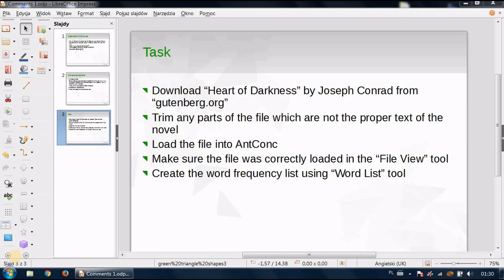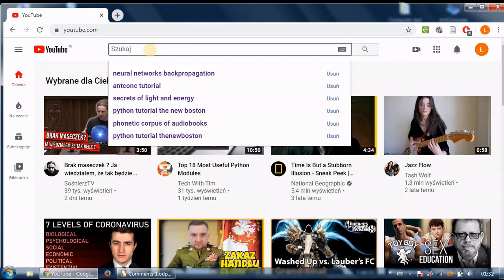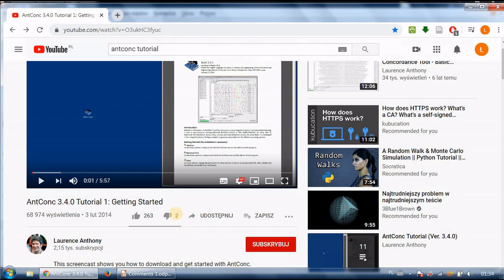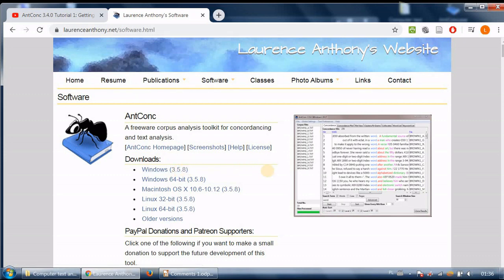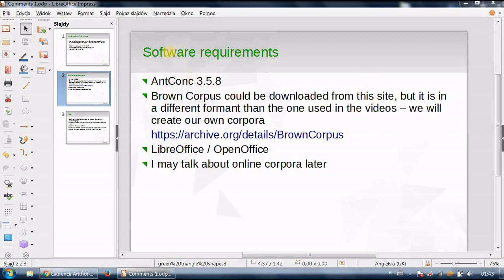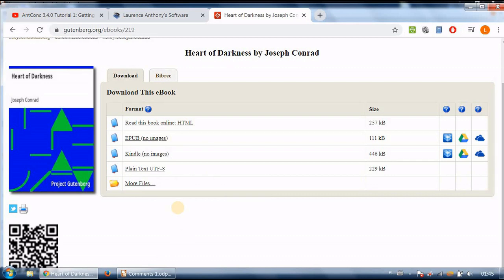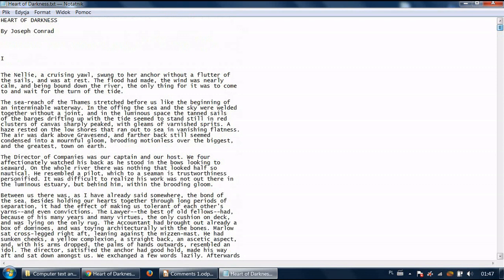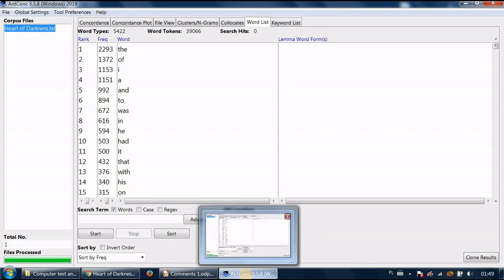Computer Text Analysis 1